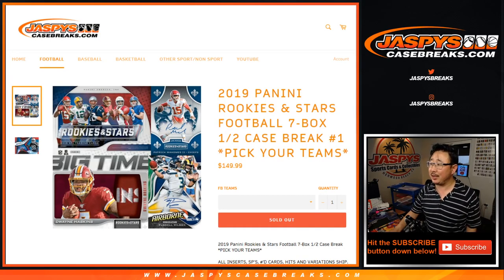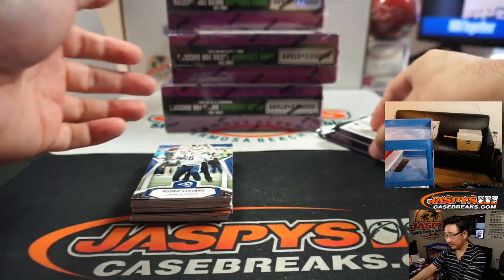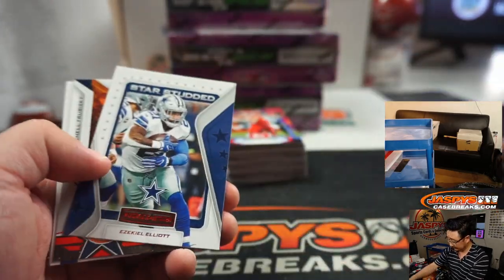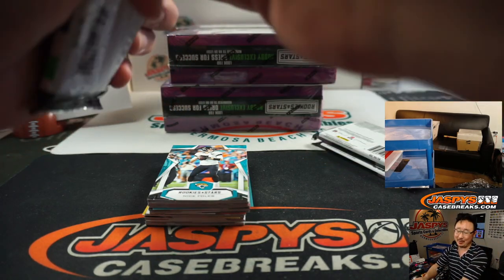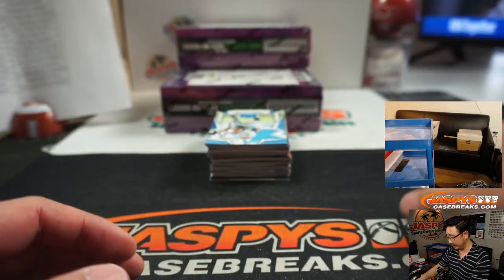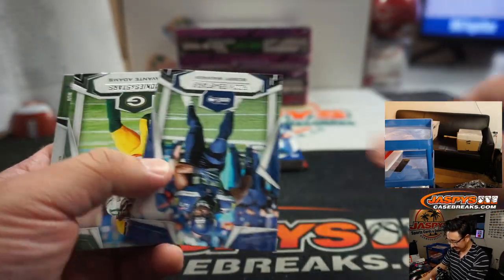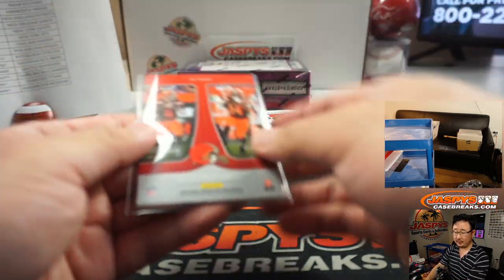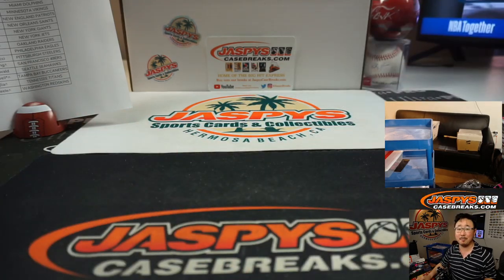Fr, 05.08.20 || 7Box (1/2) PYT #1 || 2019 Panini Rookies & Stars Football (NFL)